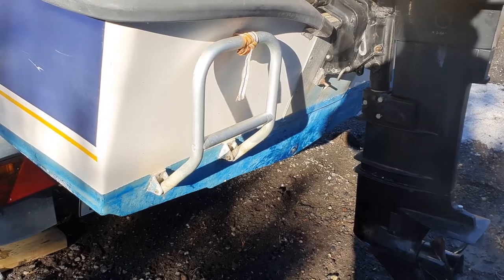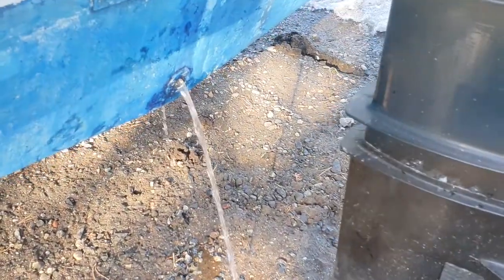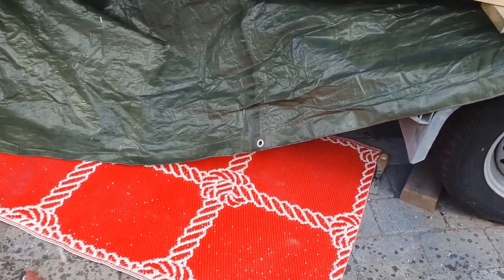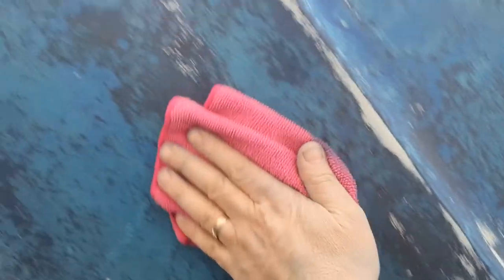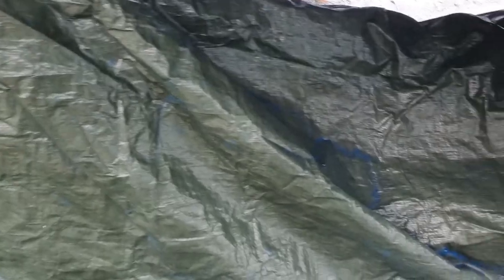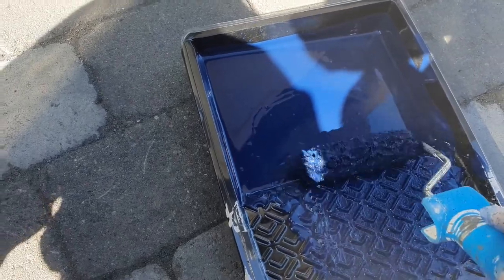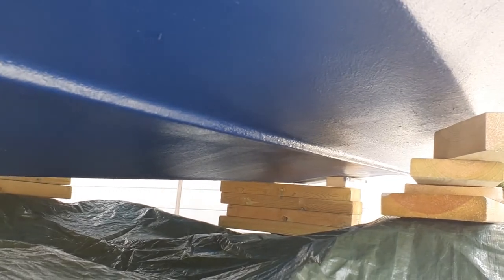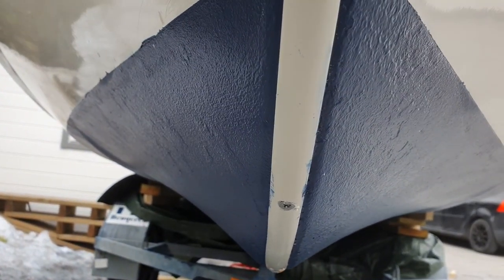How to get the boat ready for summer, Antifouling Paint, part 1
Channel including of videos:
- How to Make
- New and Awesome Ideas
- Homemade Tools
- Tips and Tricks
- Car Repair

Dear Friends,
I can't succeed without your support. Hope you enjoy this channel.